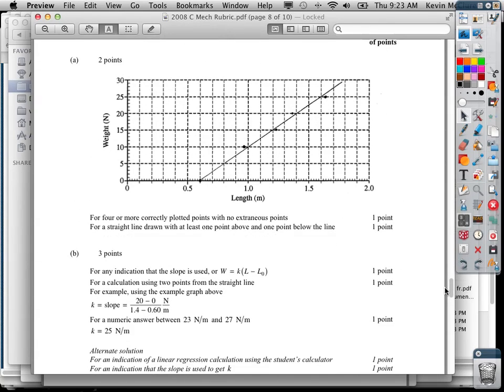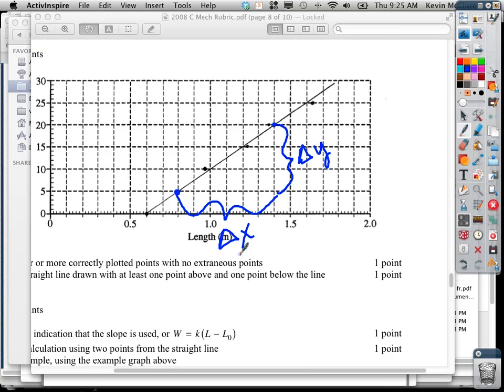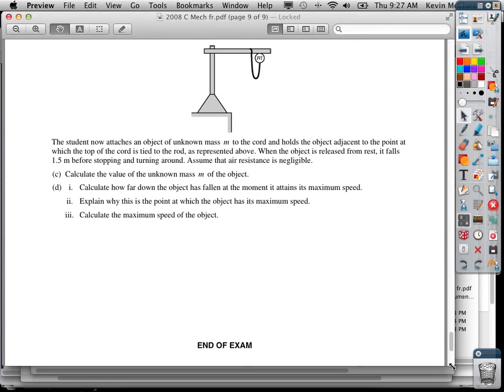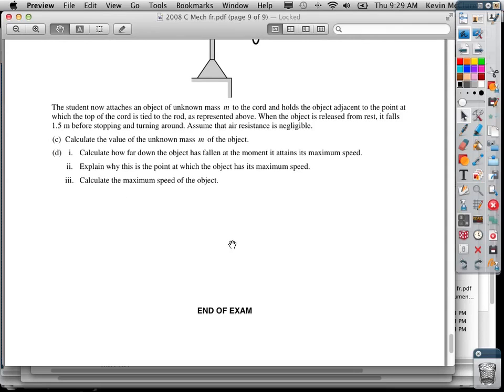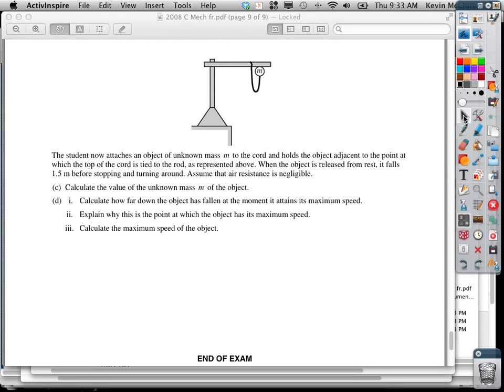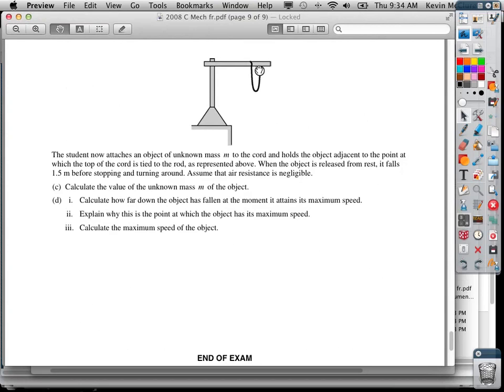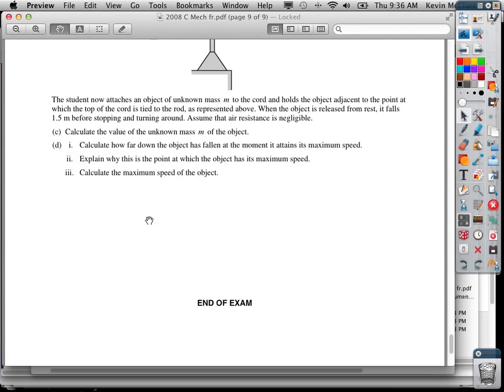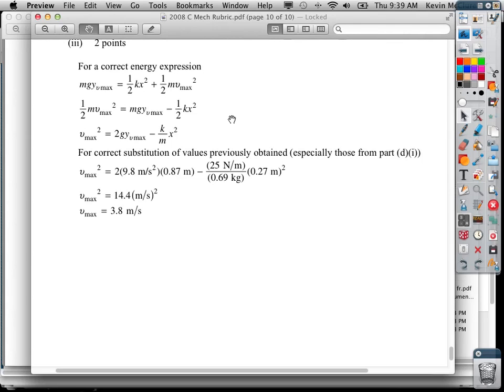ap test prep 08 #333